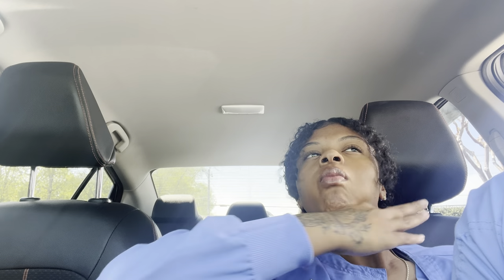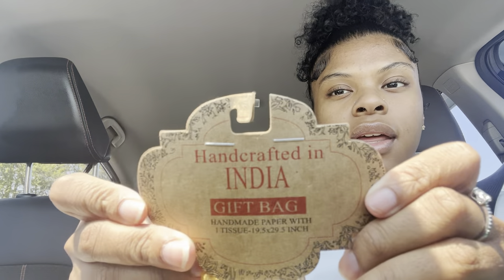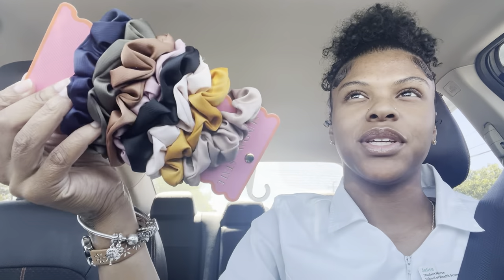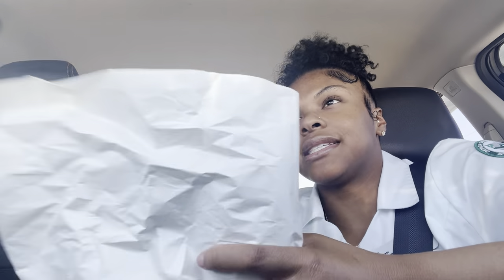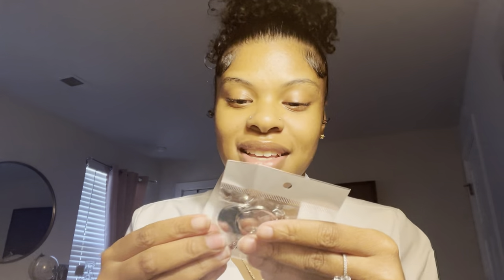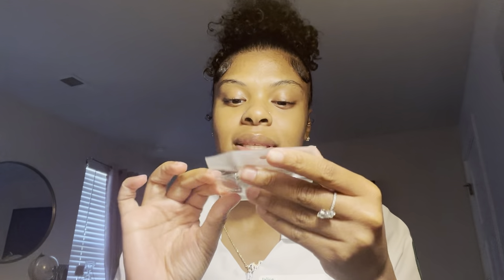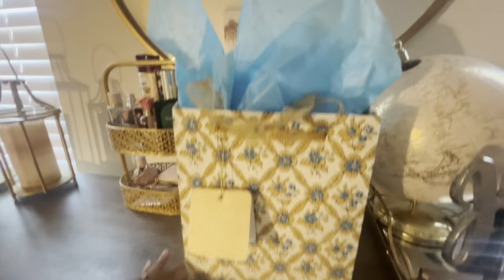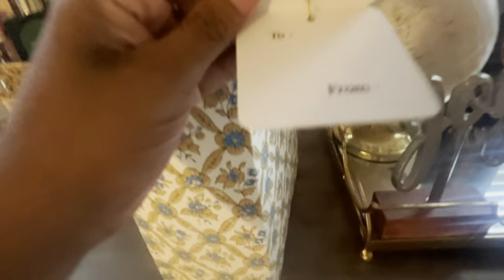MY LAST CLINICAL FOR THE SEMESTER, new job, simulation lab, working agency again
Hi guys, I didn’t mention it in the video but thank you guys for 100 subscribers🤍🤍🤍🤍

I love you guys so much and I hope you enjoy the vlog

-Jalise🫧🩺🦋🤍